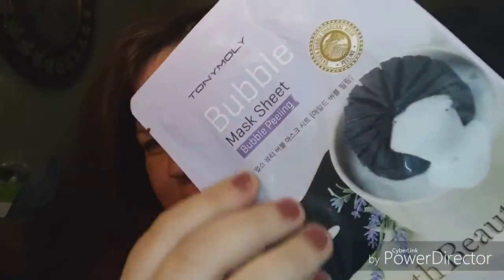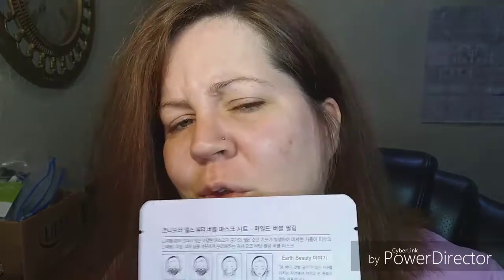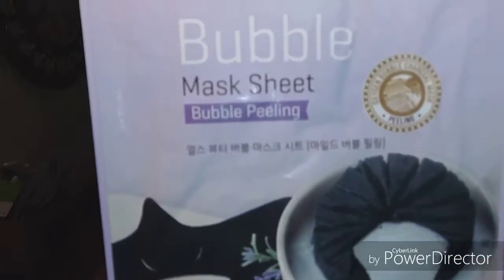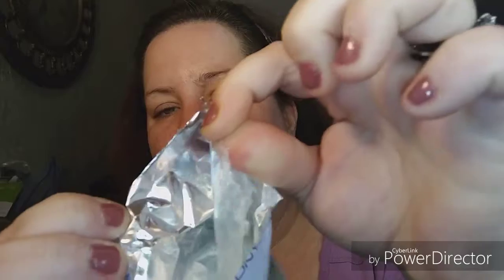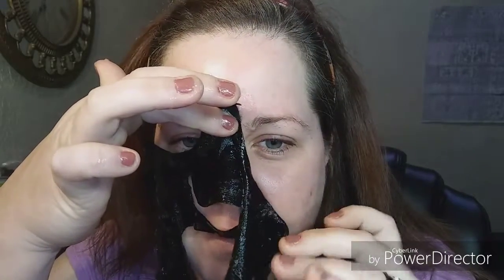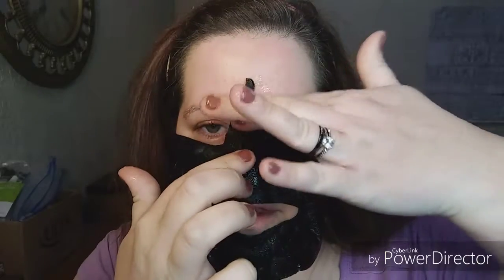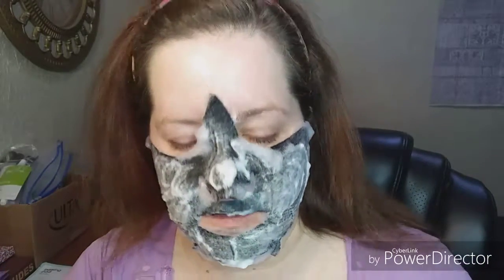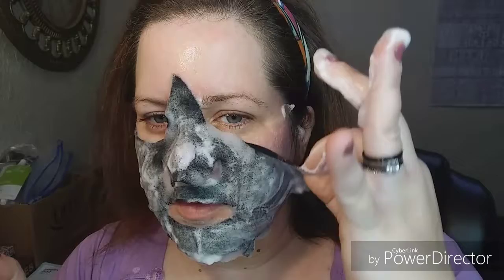Bubbles bubbles...so many bubbles!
FTC discalimer: I am not paid for or endorsed for my opinion. All thoughts and opinions are my own and I came to conclusions all on my own without influence.